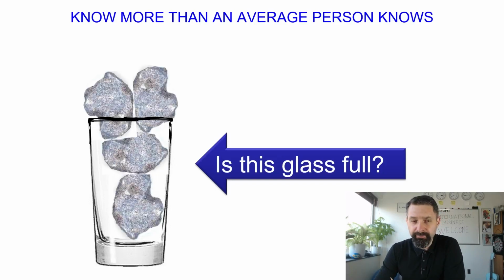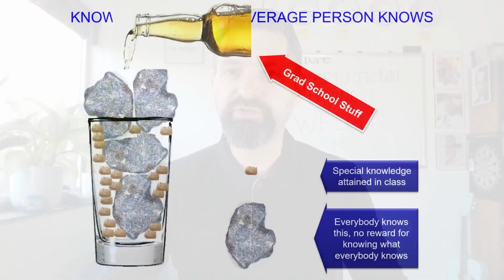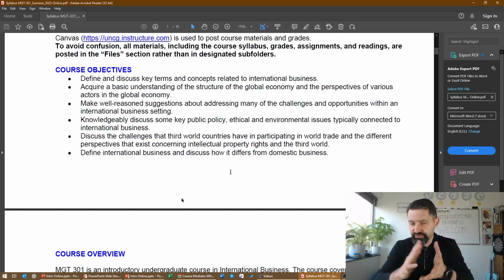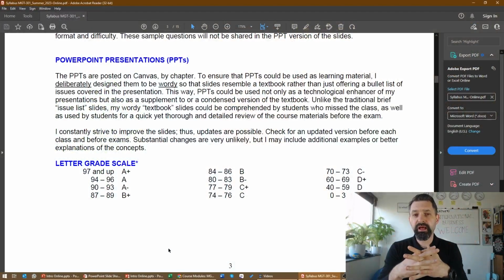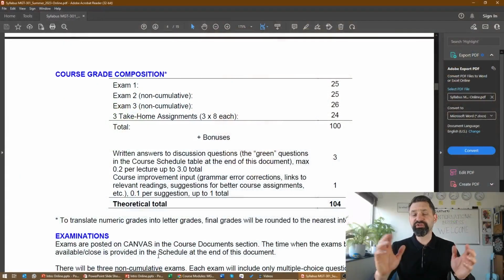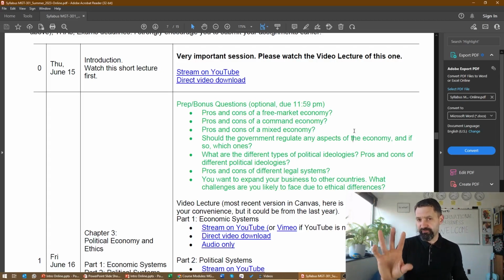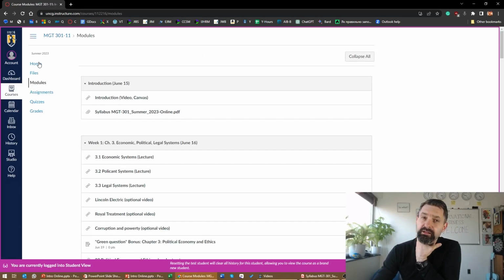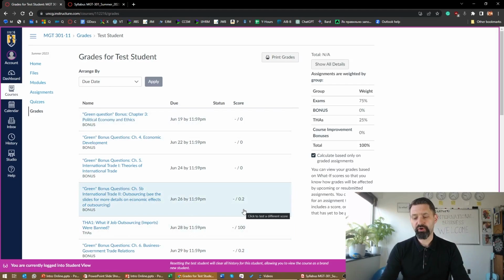MGT 301 Introduction